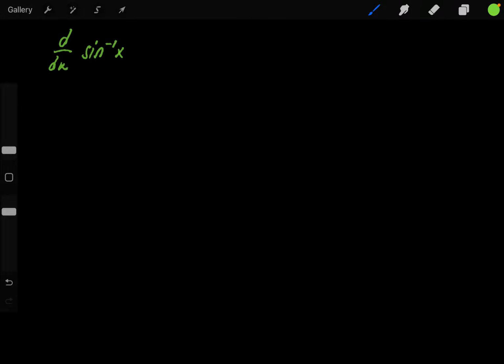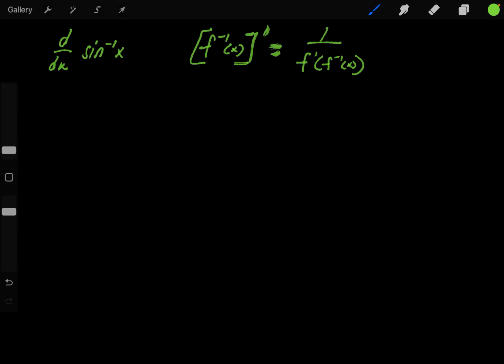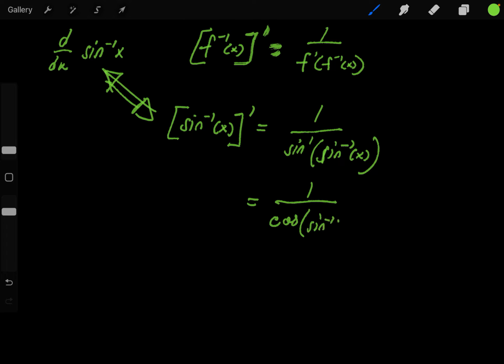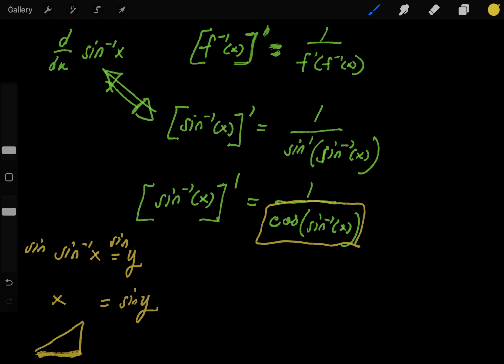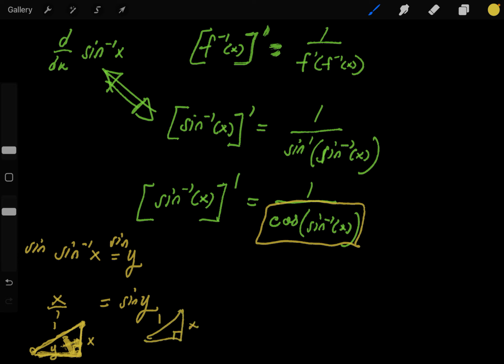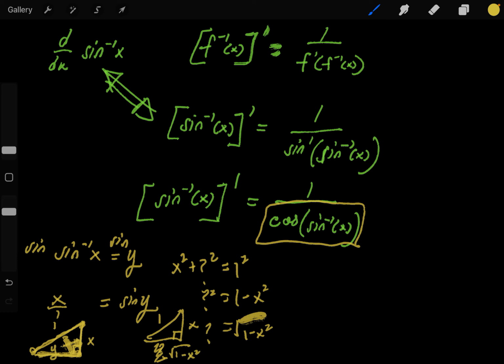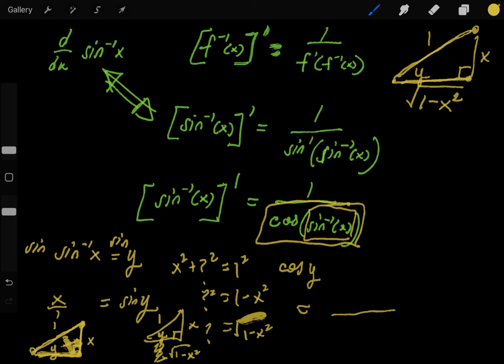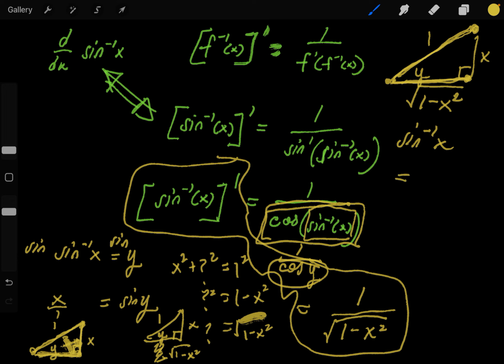Derivative of Sine Inverse